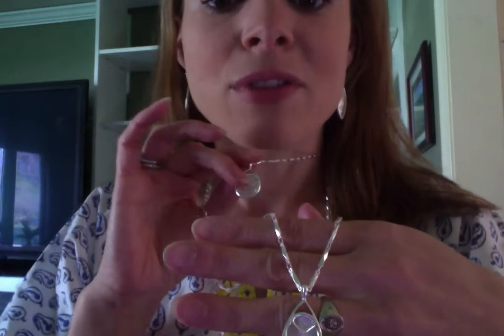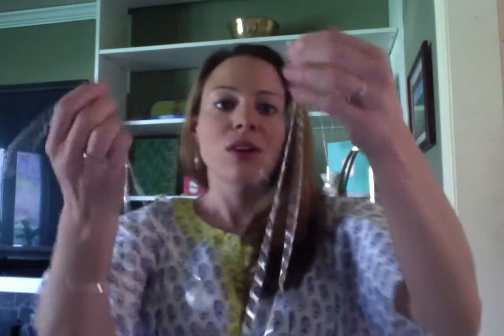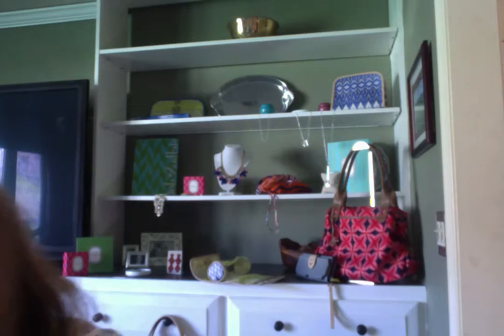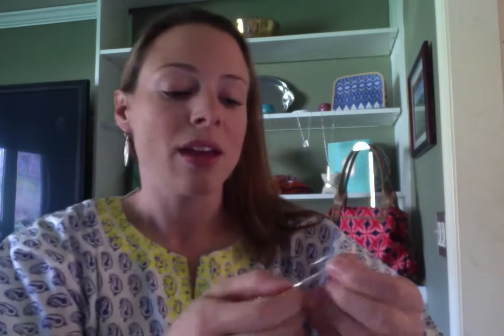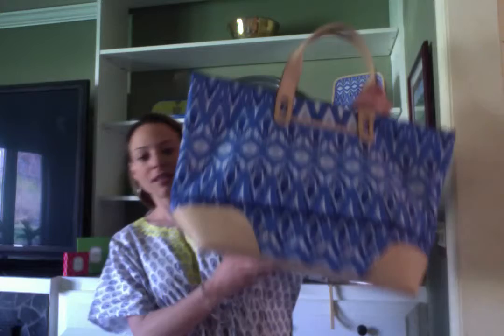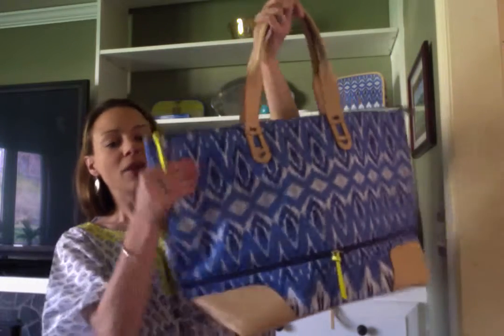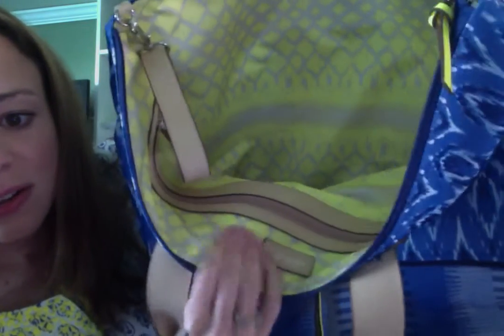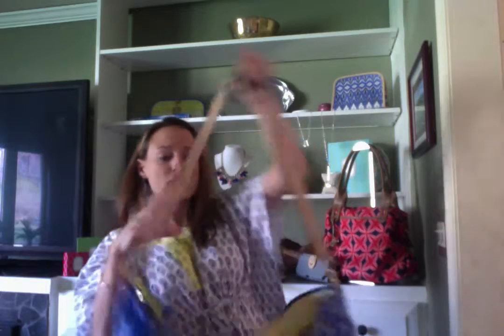Carley's Trunk Show